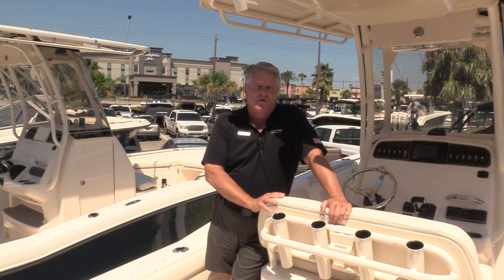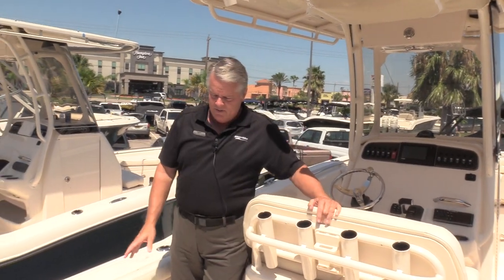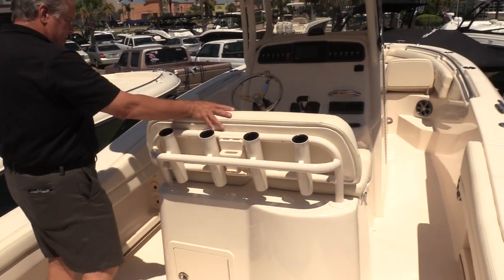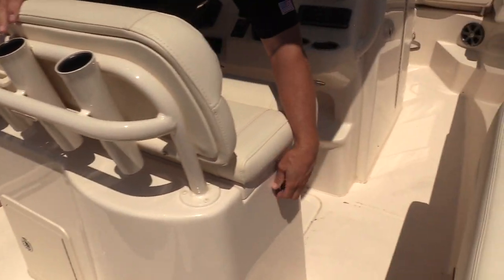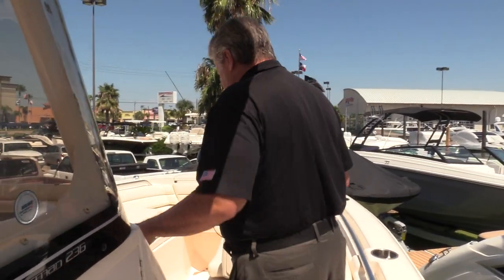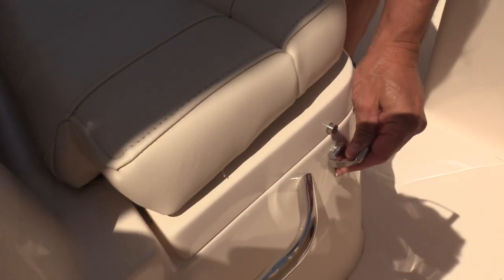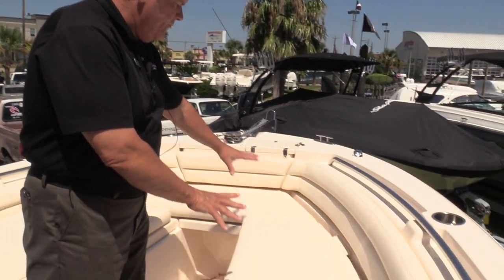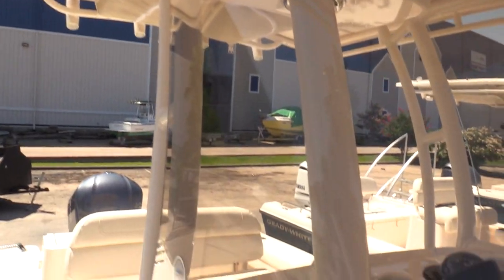2019 Grady-White Fisherman 236 For Sale By MarineMax Houston, Texas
Grady-White’s Fisherman 236 is foremost a great fishing boat, bred of Grady’s saltwater DNA yet more feature-rich and family-friendly than any competitive 23-foot center console. The 236 has unmatched sport fishing essentials—oversize cockpit, rod and tackle storage, plus huge capacity fish boxes and a standard livewell. The family will love two built-in swim platforms, the oversized enclosed head, and comfortable bow seating with optional forward facing fold away backrests.